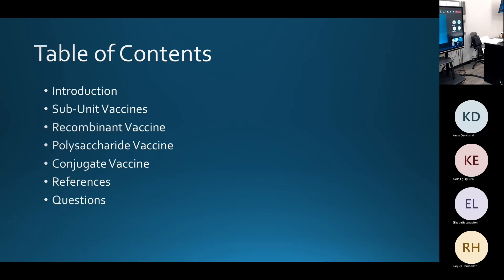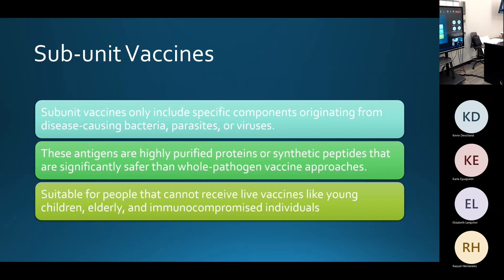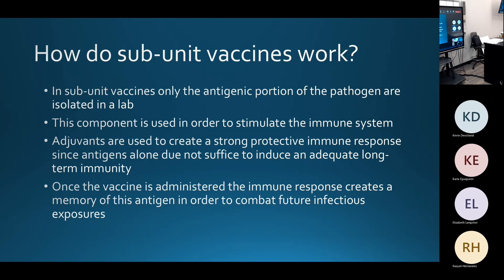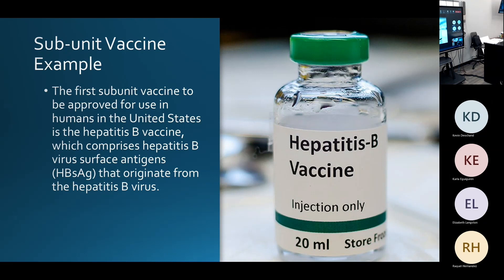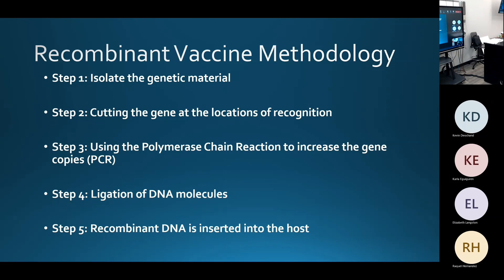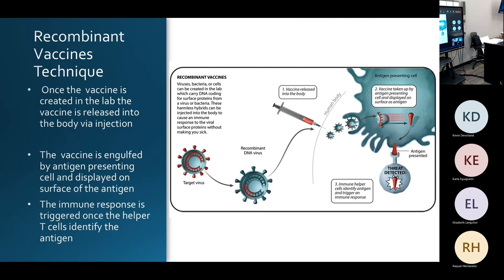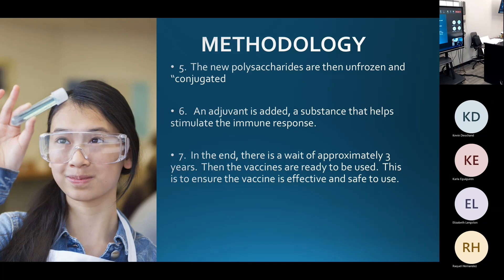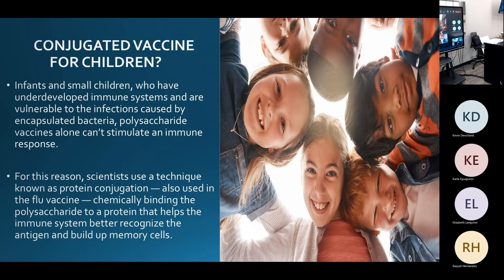Sub Unit, Recombinant, Polysaccharide, Conjugate Vaccines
By Elizabeth Langston and Marlo Tait